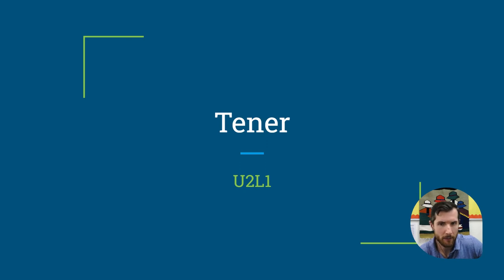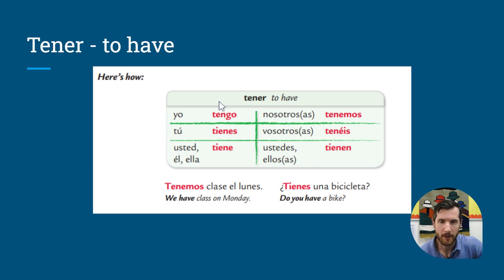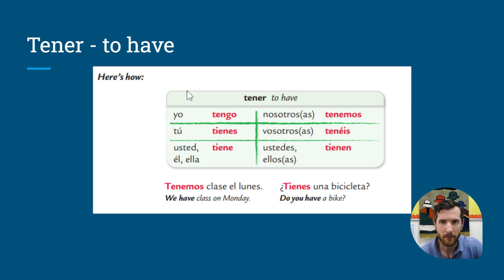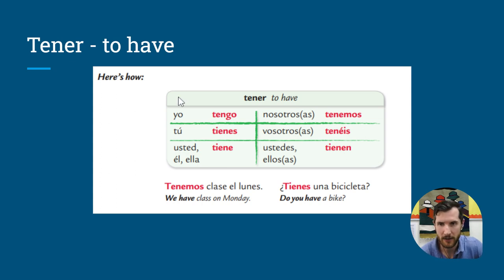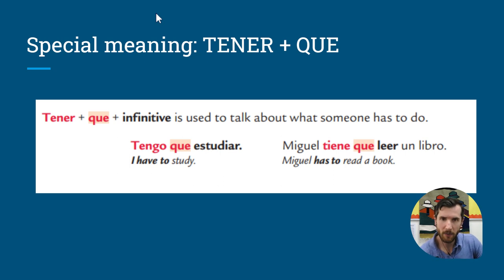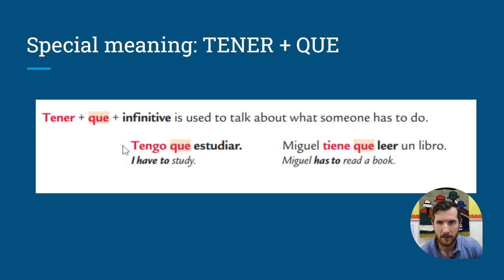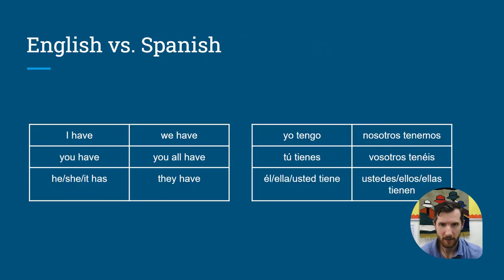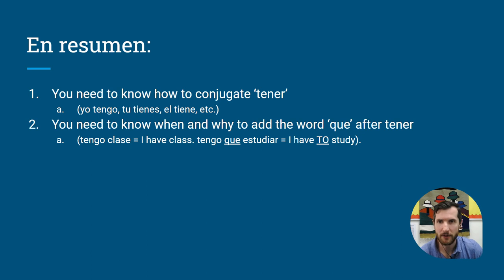Tener and Tener + Que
Here is a basic explanation on how to use the verb TENER in Spanish.